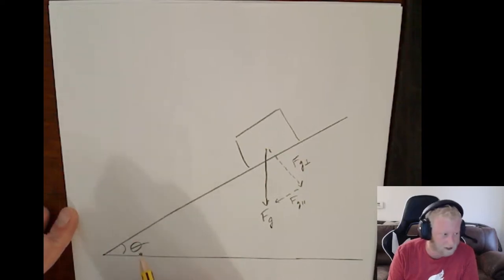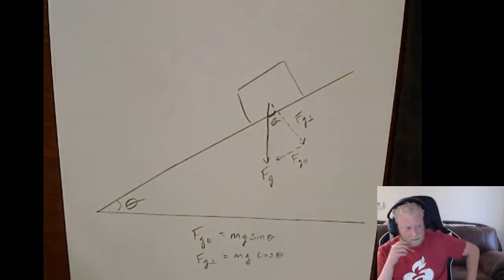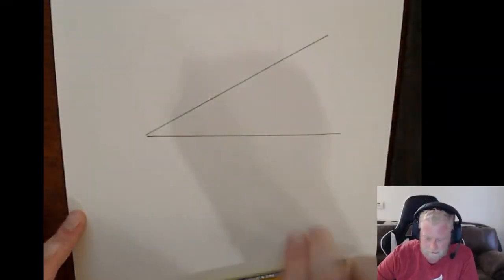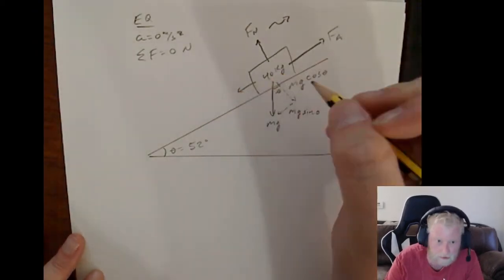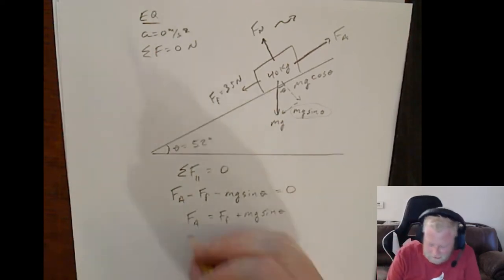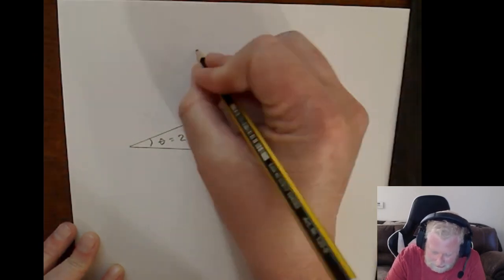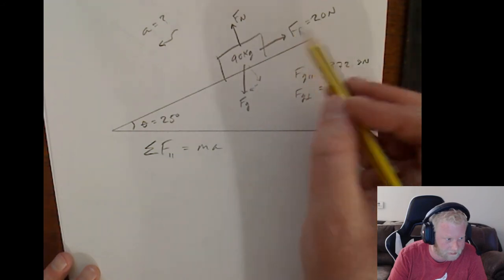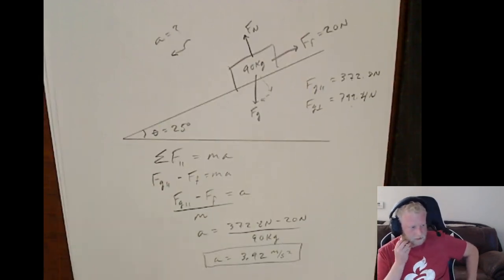14 Forces on Inclined Planes